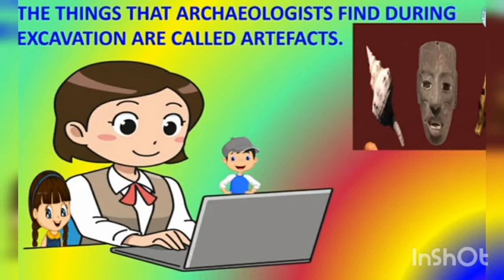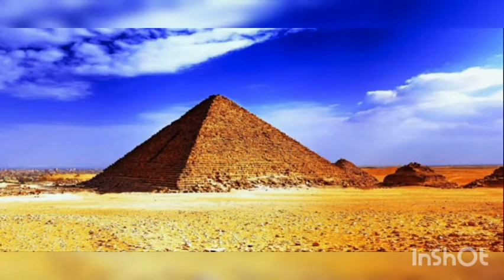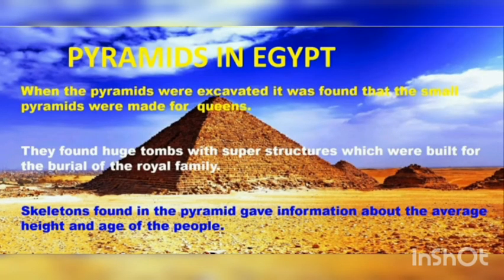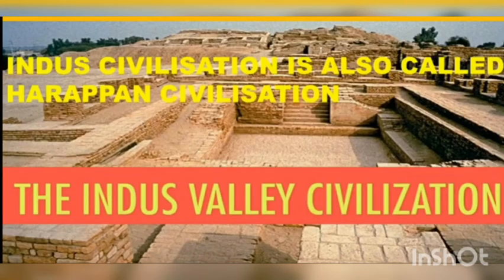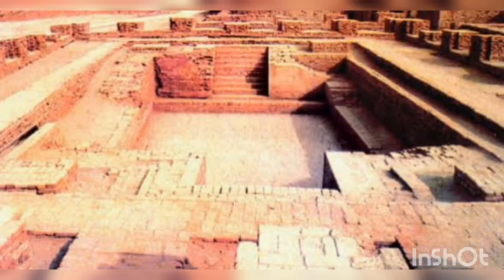5th social science term 2 part 1